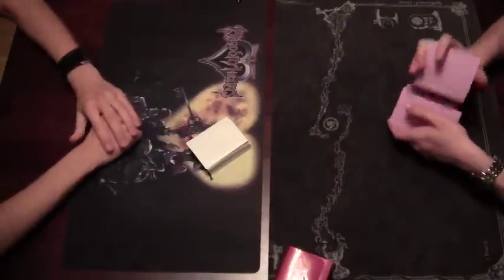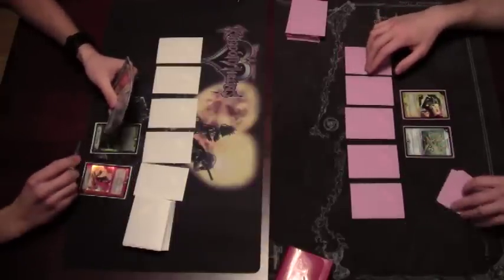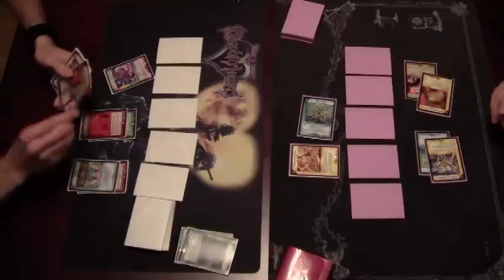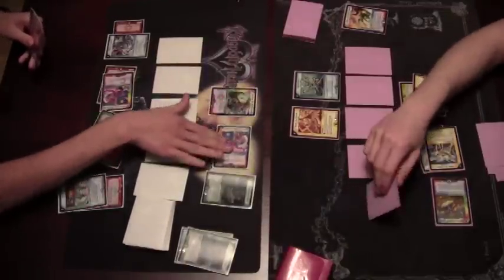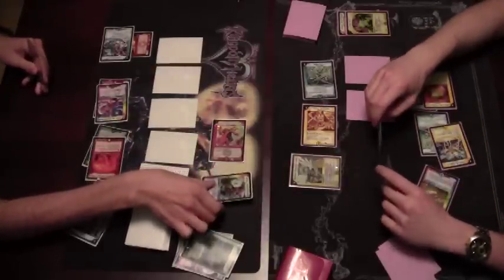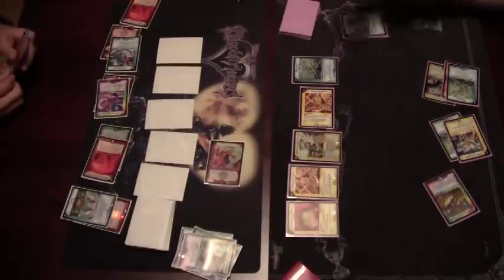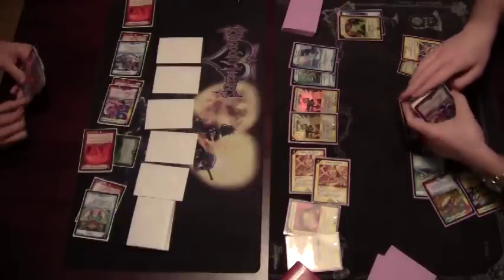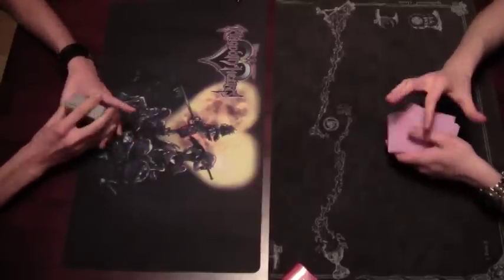Duel Masters - Zebrafish Aggro (Swan) vs. Warlord Ailzonius (CVH) Game 2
Game 2. Enjoy!